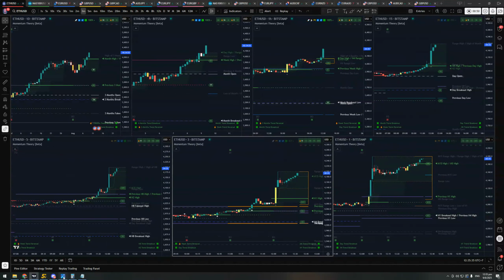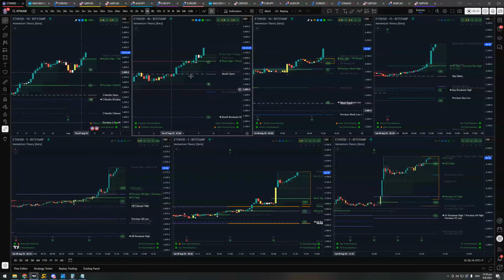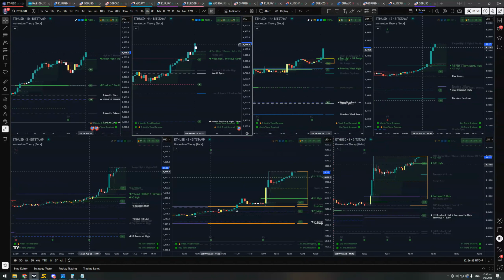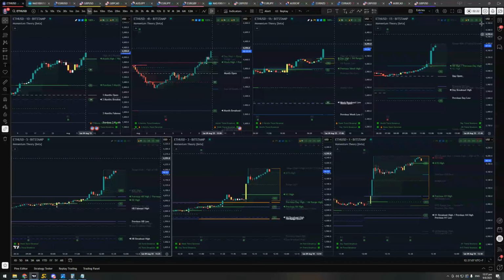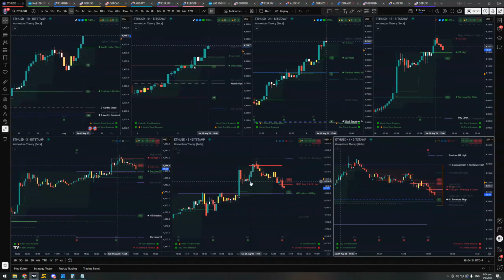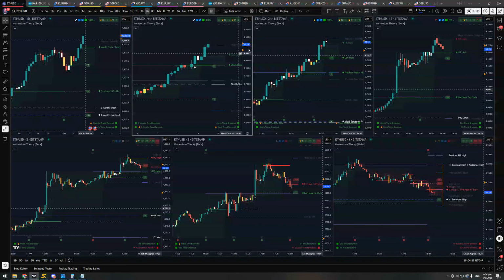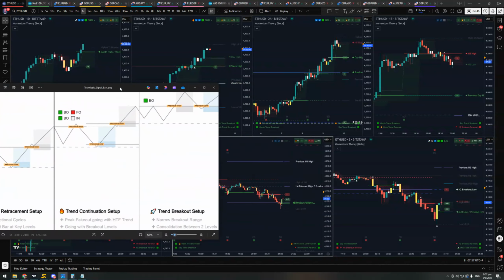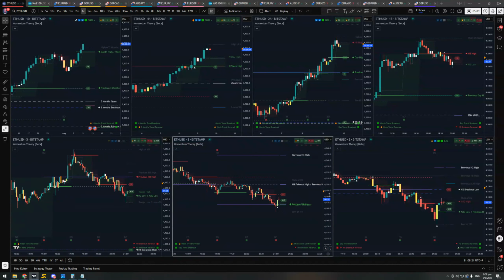Weekend Session LIVE - Trend Continuation - ETHUSD